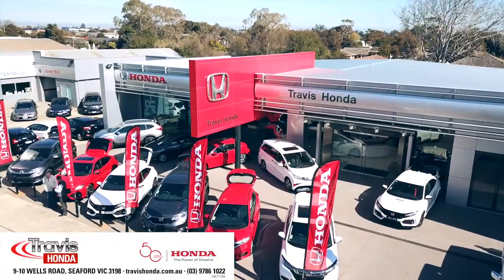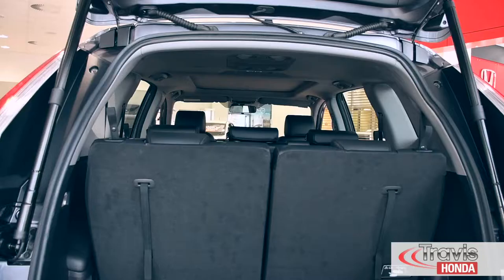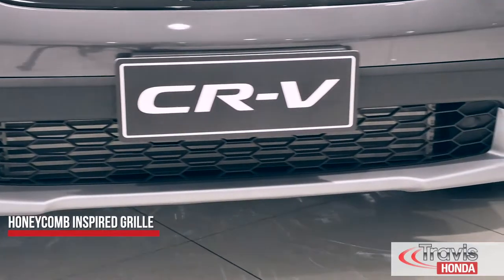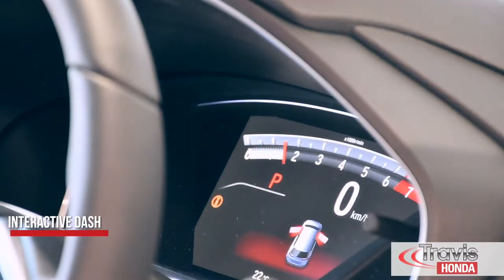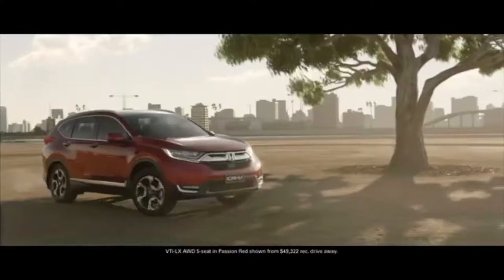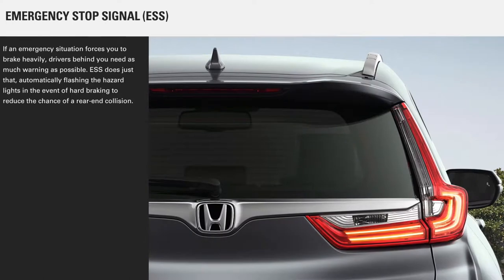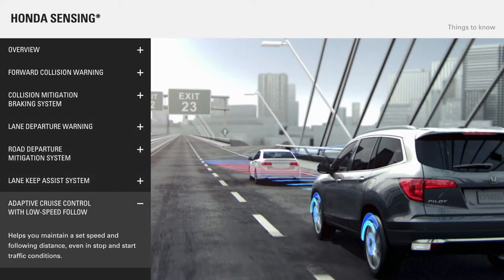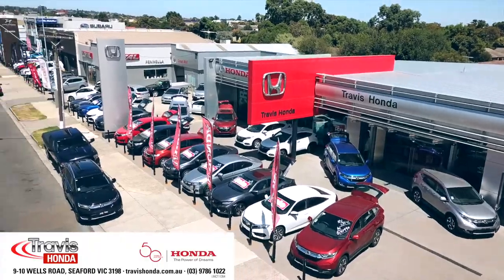Honda CR-V | Travis Honda Walk Around | Feb 2019